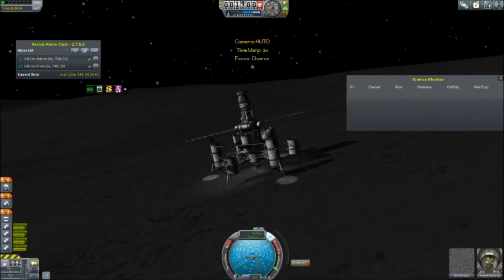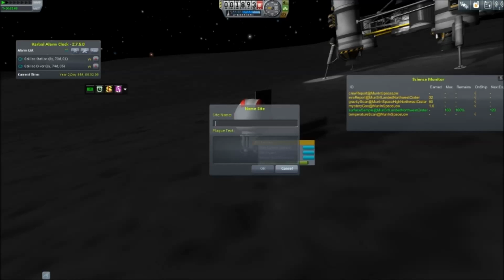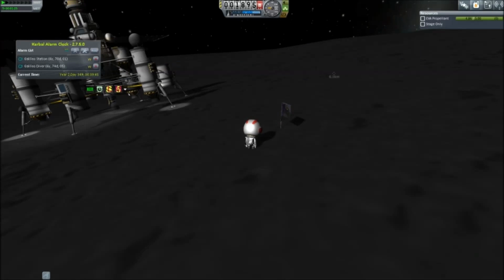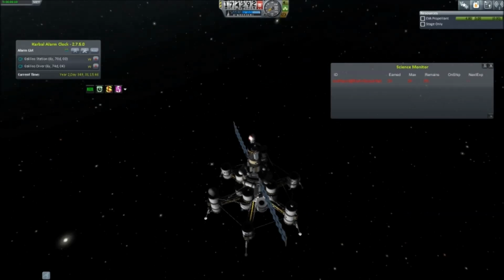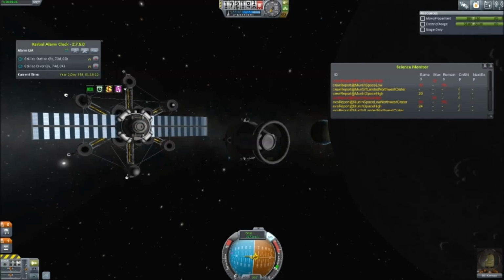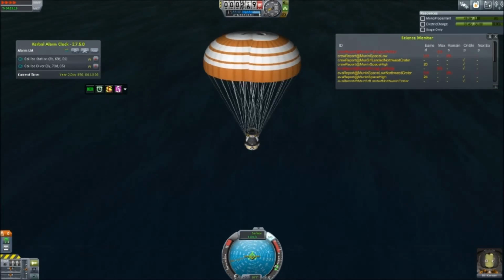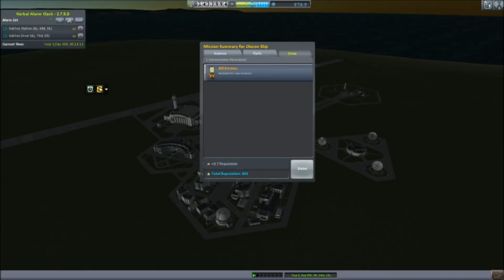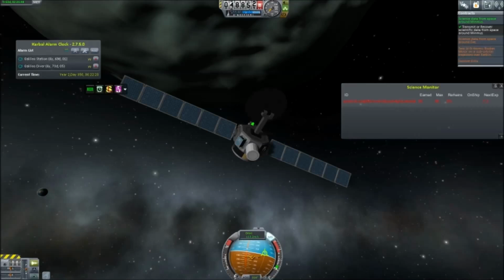Kerbal Space Program - Career Mode Part 24: Bill's Hillside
Mission Name: Charon and Charon's Return Pod
Mission Task: To visit every major celestial body: especially Eve and Jool, and to send Bill Kerman home to Kerbin with a windfall of science.